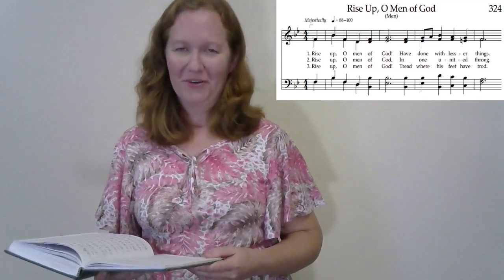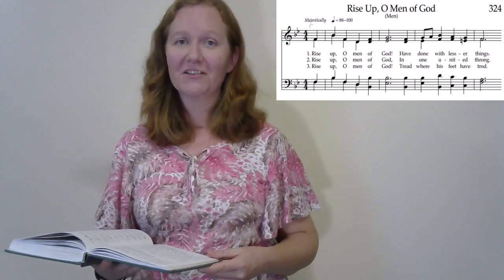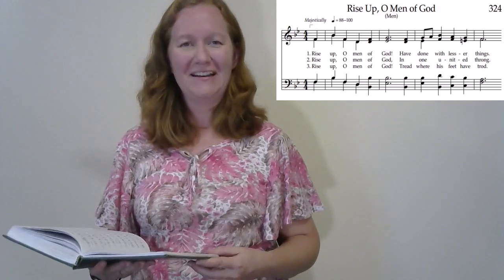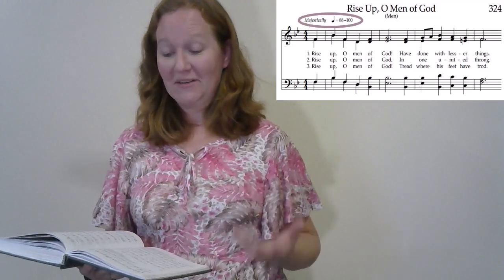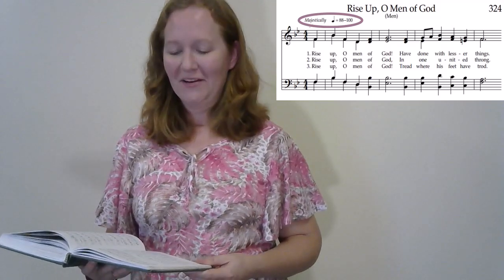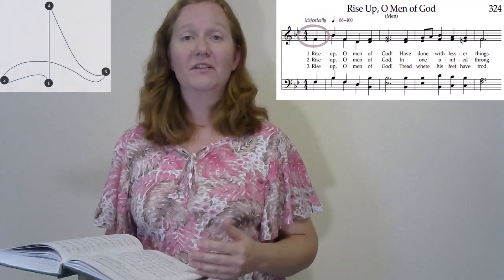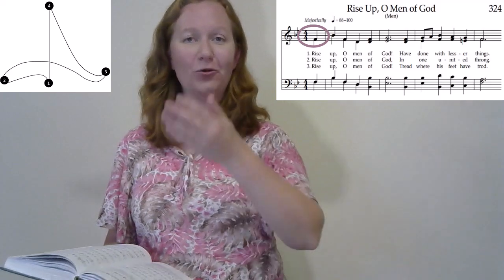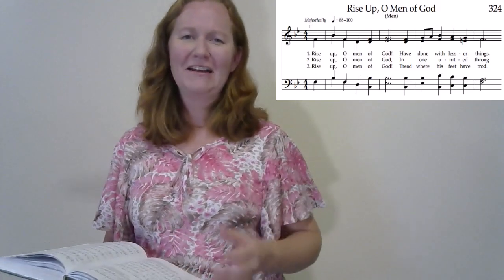324 Rise Up, O Men of God | Conducting tutorial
This video demonstrates how to conduct Hymn 324 Rise Up, O Men of God, and includes tips on what to watch out for when you are conducting this hymn.